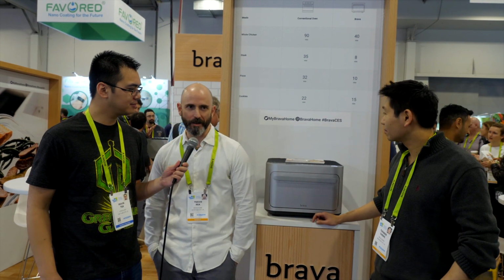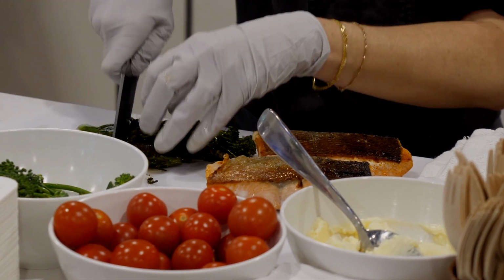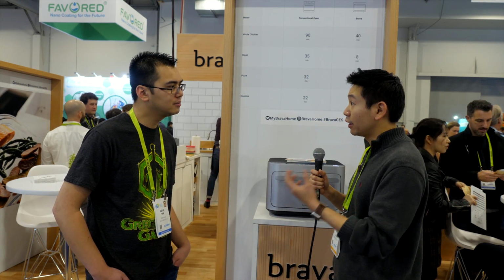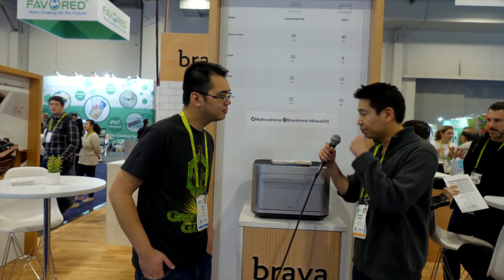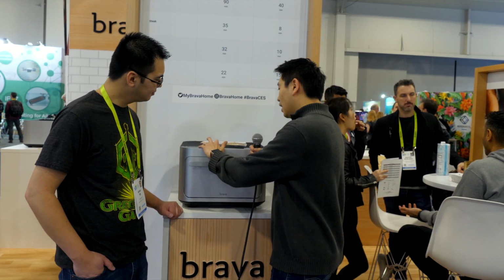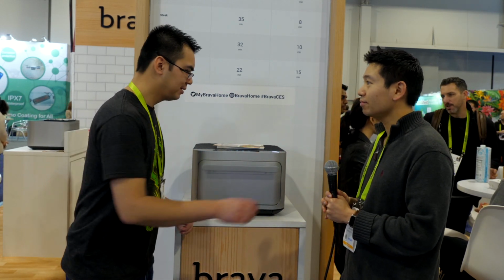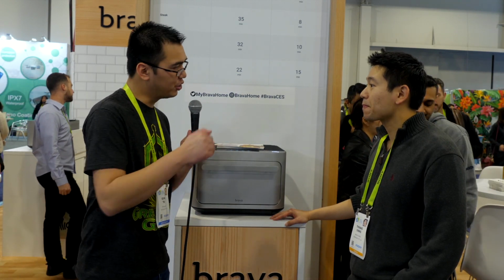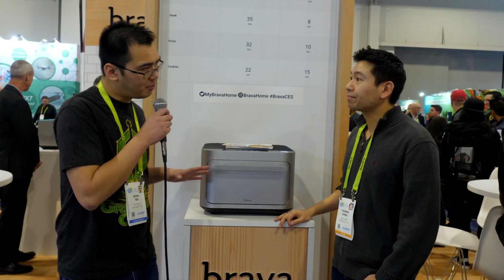Cook Everything At Once With Pure Light! | Brava | CES 2019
Ktdata talks with Thomas and Travis about Brava.